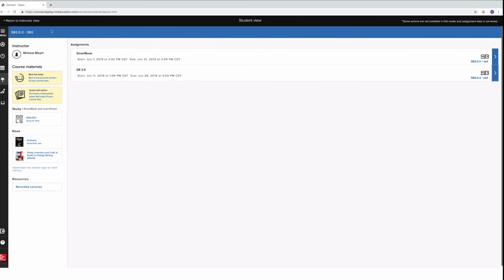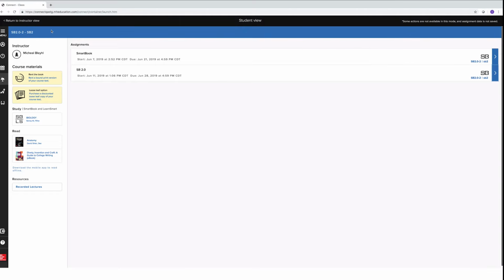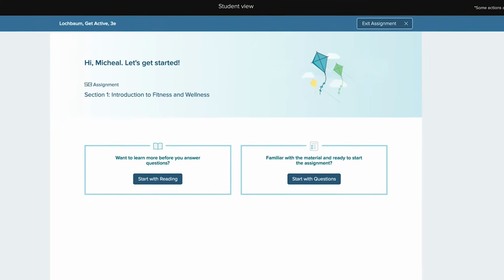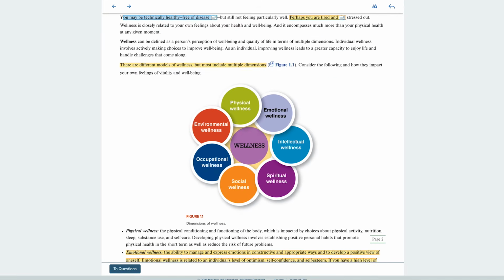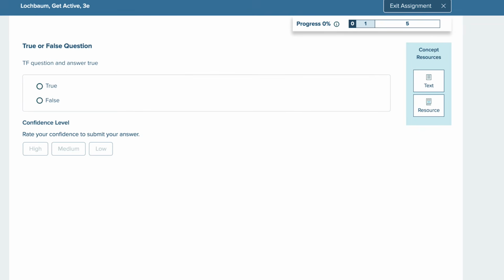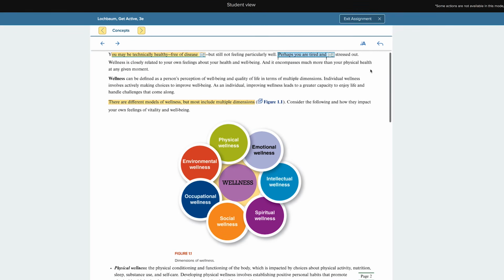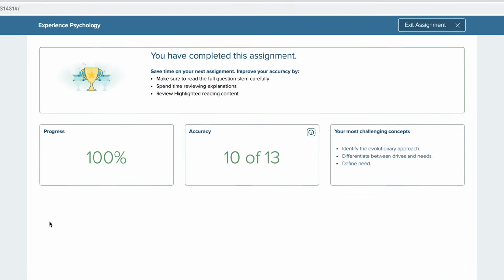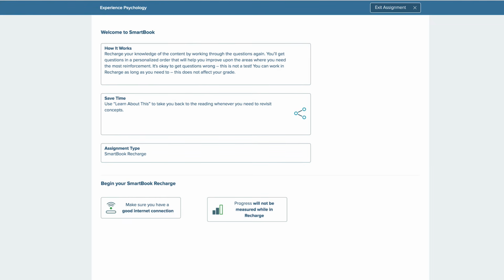Connect | SmartBook 2.0 Overview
This brief overview video provides a glimpse into SmartBook 2.0 from the instructor and the student experience. You’ll see how students work through their assignments and are provided with immediate feedback and strategies to improve their learning. On the instructor side, you’ll learn how SmartBook 2.0 offers insights to guide teaching strategies, resulting in a more dynamic class experience.